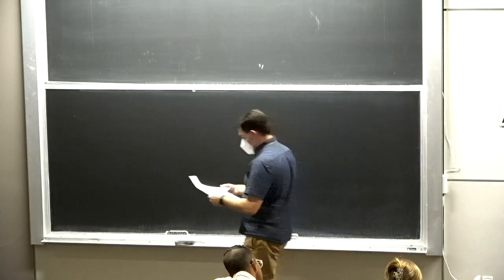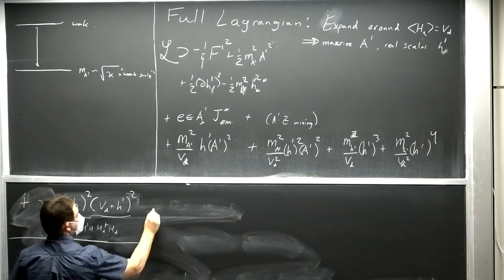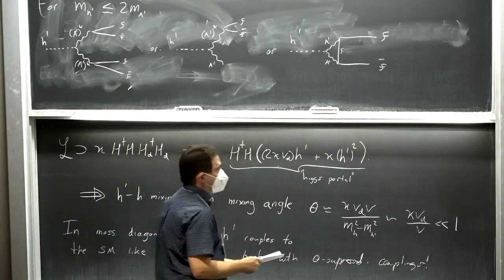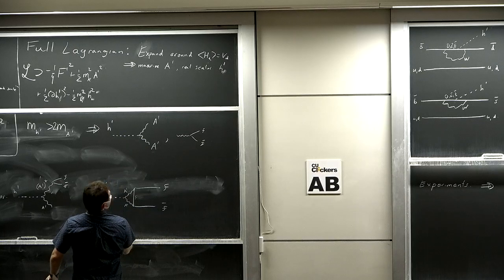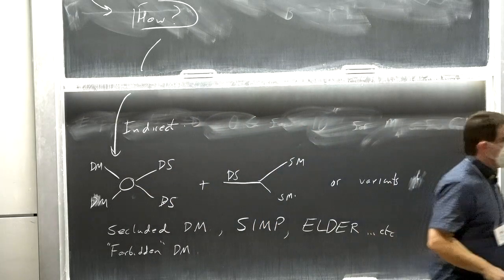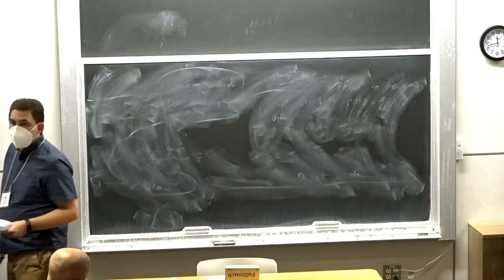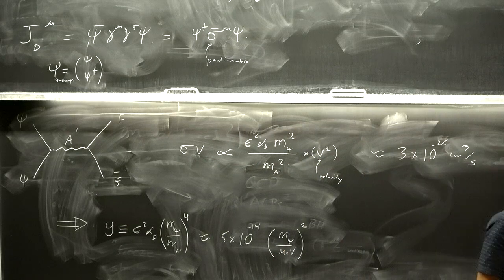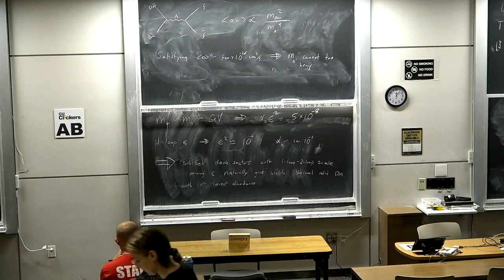Philip Schuster Lecture 3 on Light Dark Matter and Dark Photons